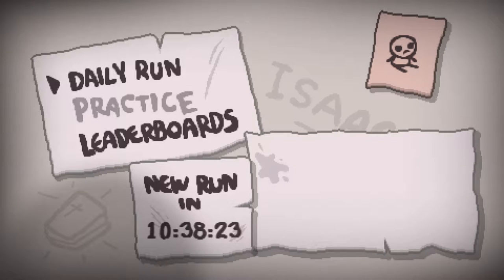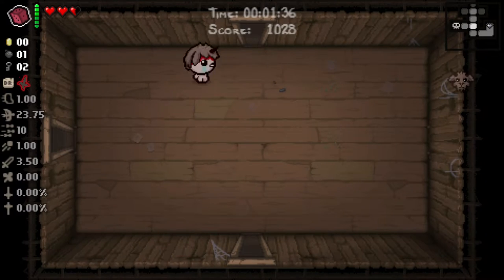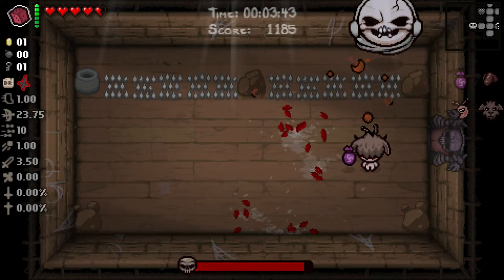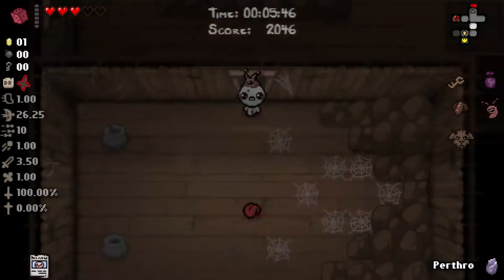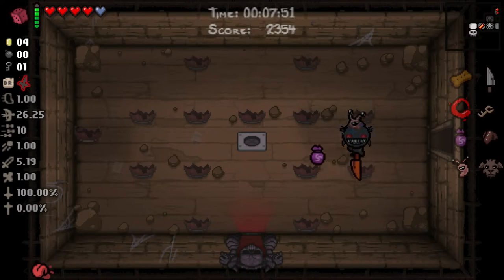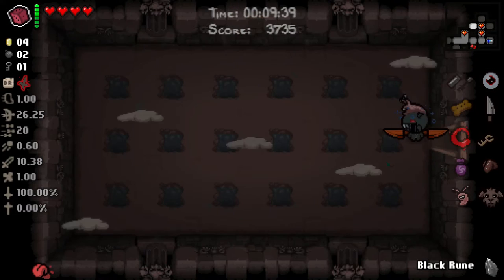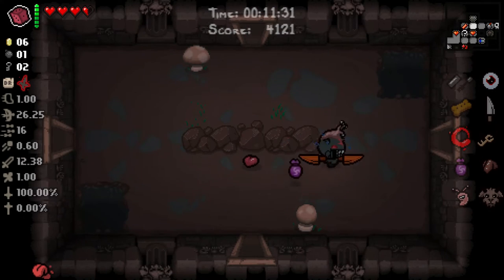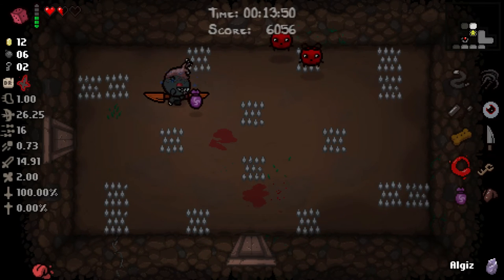The Binding of Isaac Afterbirth+ Daily March 06, 2017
These are the Daily runs for each day, found by hitting TAB at the main menu for the specific save file you are using.  I endeavor to do the run each day, and put it up whether I do well or not.

I am having a lot of fun here on YouTube and put up a variety of Let's Play!s for your enjoyment.  Let me know if you have suggestions or requests, and I will see what I can do!